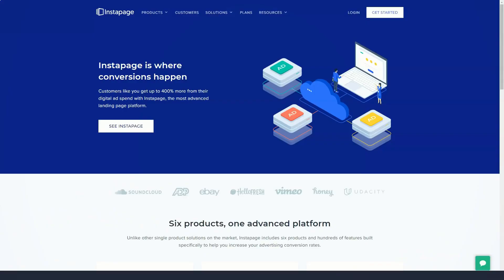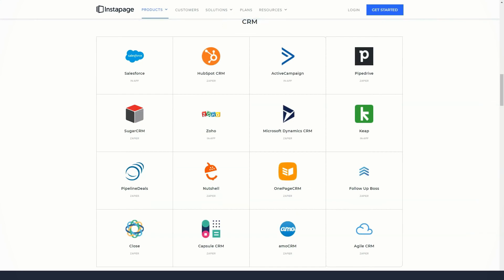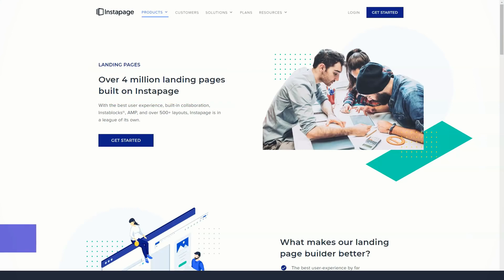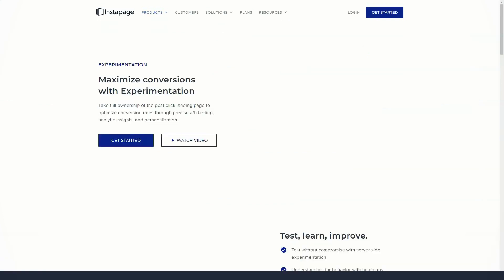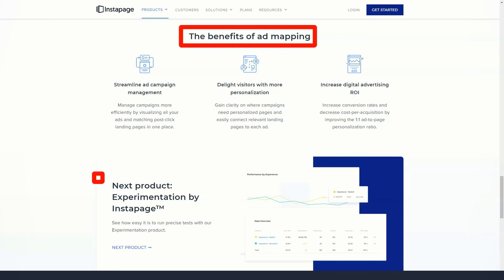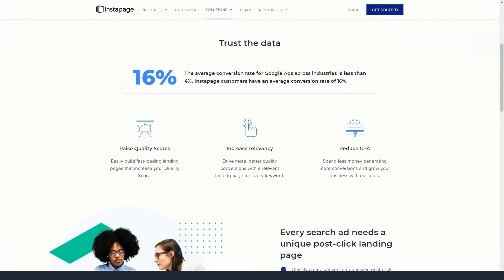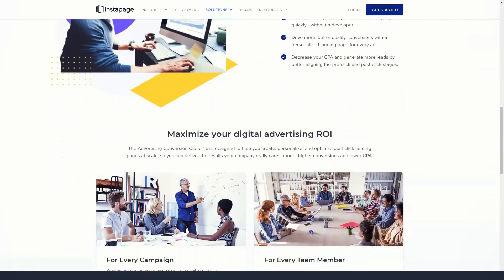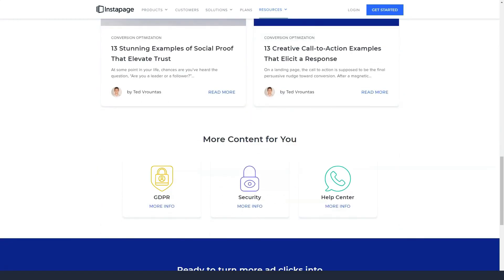Best Landing Page Builder For Beginners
Hello, today I want to share with you my experience of the best landing page service.  After testing a huge number of programs in this category, I found the best option that suited me perfectly.  I make over $ 20,000 a month with it and have been using it for about five years.  It allows you to create conversion-focused landing pages to help you reach more leads.  In this short video, I'm going to tell you some very useful secrets that few people know about, but which make it truly the best in the Best Landing Pages category.  This is about Instapage, I'll leave a link to the official site under the video.  And now I will show you everything in detail with a clear example, look!